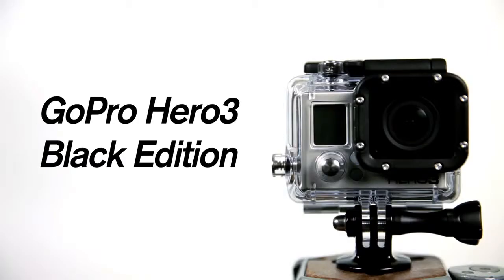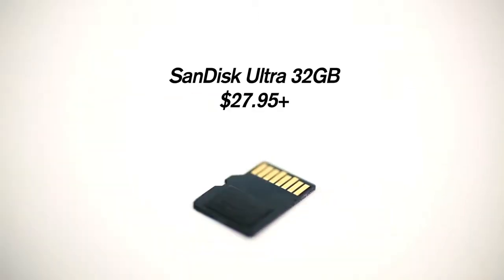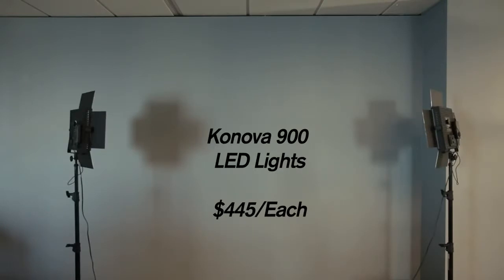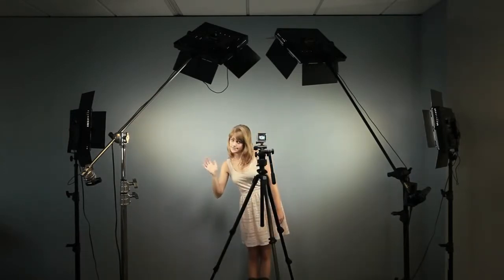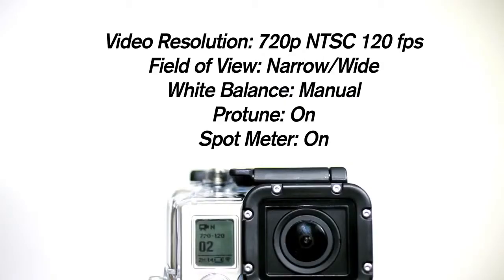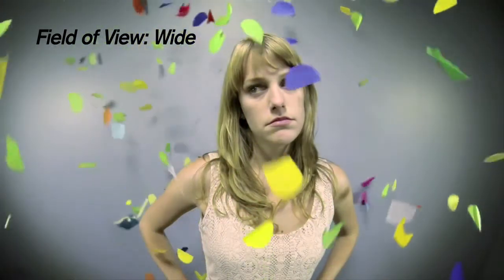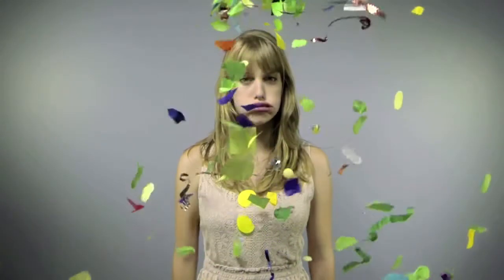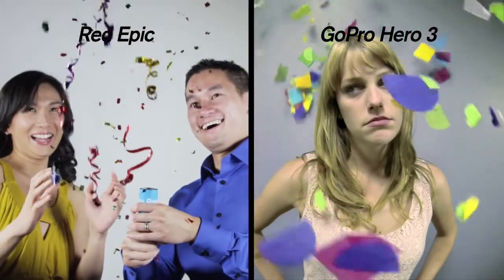How to do a Slow Motion Booth on a Budget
This is a tutorial to show people how to set up a slow motion booth on a budget. You don't need a RED. You don't even need Twixtor. All you need is a camera capable of shooting at a high frame rate and a ton of light. Check it out.

GoPro Hero3 Camera Settings:
Video Resolution - 720P NTSC 120FPS
Field of View - Narrow / Wide
White Balance - Manual
ProTune - On
Spot Meter - On